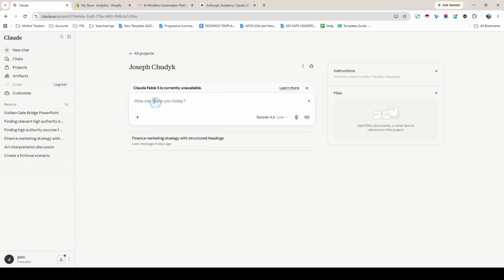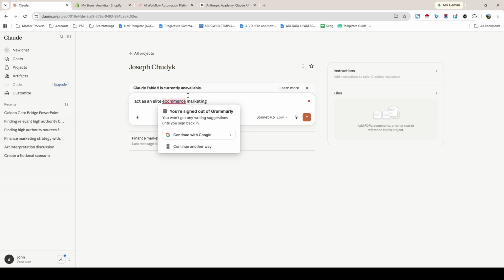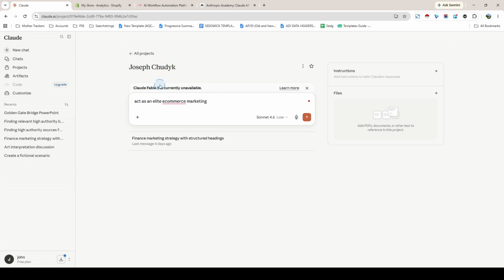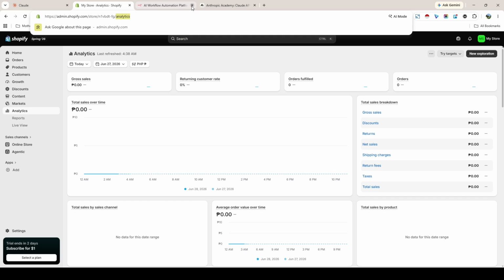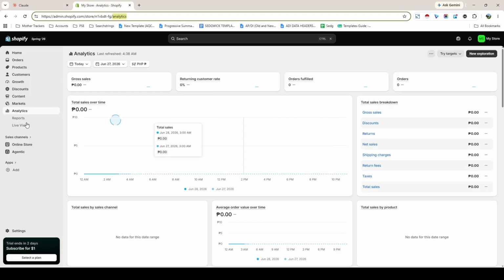How To Use Claude To Create Discount Campaigns In Shopify (Step-by-step)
Learn how to leverage Claude AI to streamline your e-commerce marketing strategy. This tutorial covers how to generate creative discount ideas, write compelling promotional copy, and set up effective campaign structures directly within your Shopify store.

Key topics covered:
• Writing high-converting campaign copy
• Setting up tiered discounts in Shopify
• Automating promotional workflows